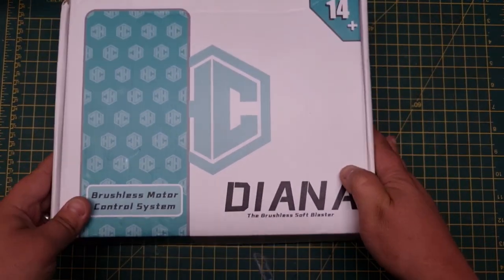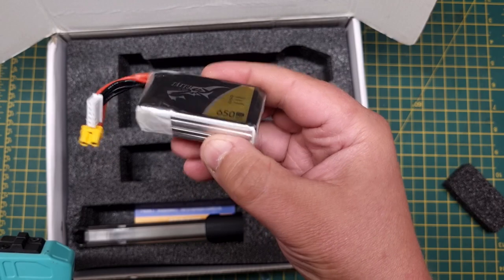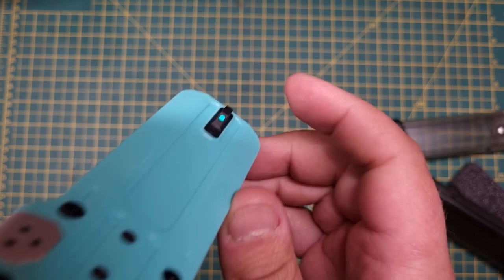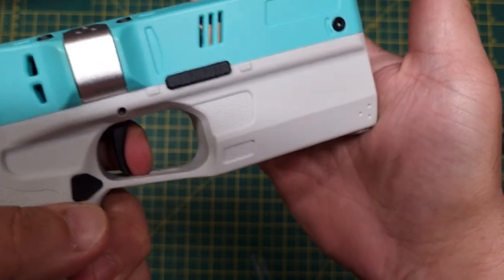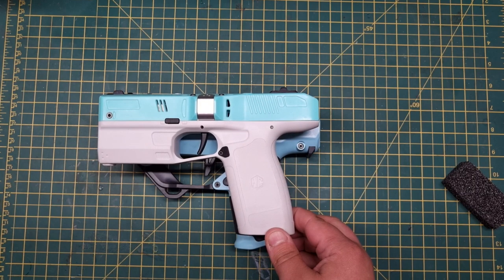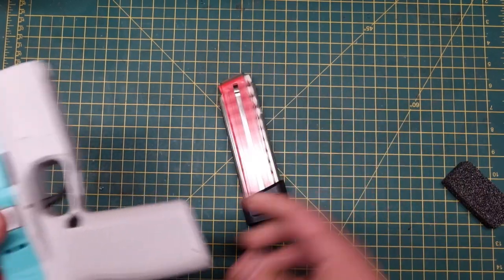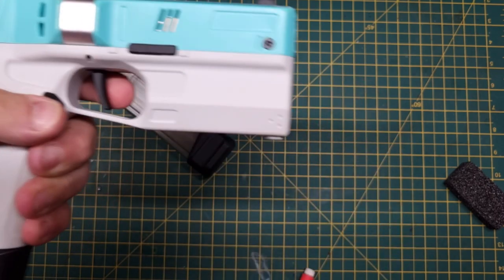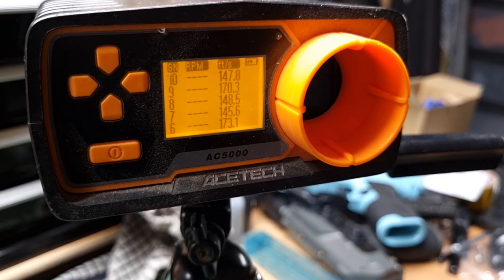Diana - The Perfect nerf Sidearm?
I recently purchased a Diana brushless pistol from Black Raisins, and a few folks have asked for my thoughts on it.

Generally, I'm pretty impressed. It's everything I want in a nerf sidearm and I can't wait to try it out.